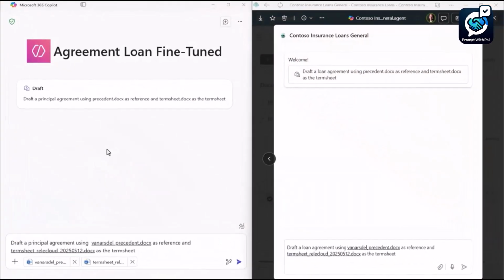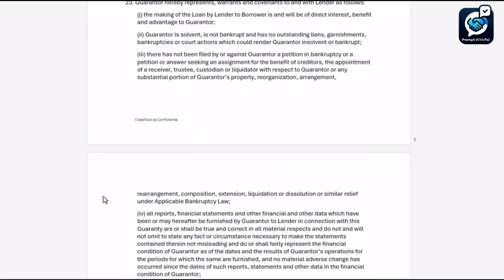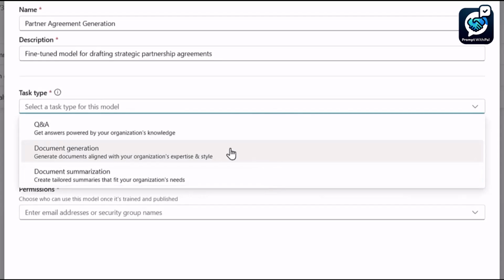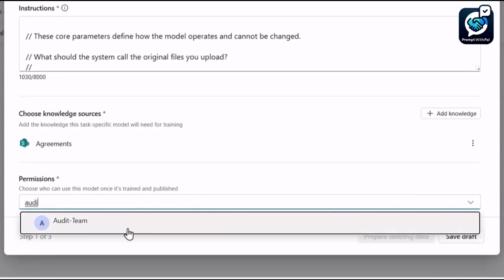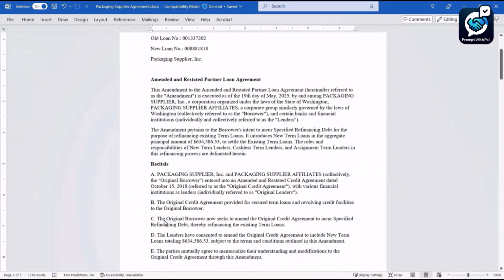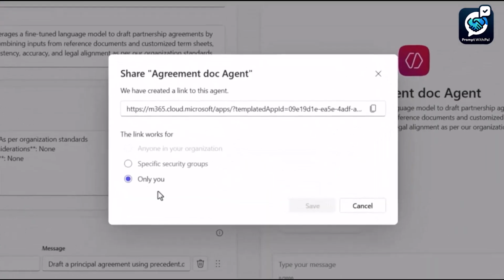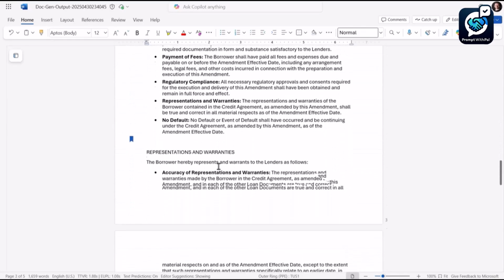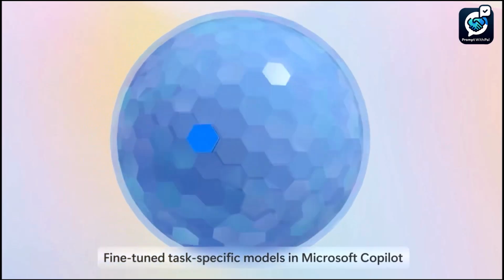Your Copilot. Your Voice. Your Rules. Copilot Tuning Is Here! Episode 37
PromptWithPal Episode 37 - Your Copilot. Your Voice. Your Rules. Copilot Tuning Is Here!
You Asked for It. Microsoft Delivered.

What If Copilot Knew Your Business as Well as You Do? Now It Can.
Ever wished Copilot could speak your company’s language? Write like your legal team? Draft like your consultants?
Well… the wait is over.

At Build2025, Microsoft announced Copilot Tuning — and it’s a total game-changer.
With just a few documents and clicks, you can now teach Microsoft 365 Copilot to reason, write, and respond exactly like your organization does — securely, at scale, and without writing a single line of code.
What it means for you:
 ✅Fine-tune Copilot using your SharePoint or Teams content
 ✅Customize tone, structure, and logic for domain-specific tasks
 ✅Publish custom agents that act like internal experts
 ✅Respect all your existing Microsoft 365 security boundaries
No more generic outputs. No more editing every AI draft.
This is Copilot with your company’s brain built in.
I’ve put together a quick walk-through of how it works and why it’s powerful.

CTA:
Drop a “+1” if you’ve been waiting for this feature
 And tell me — what’s the first task you’d fine-tune Copilot for?